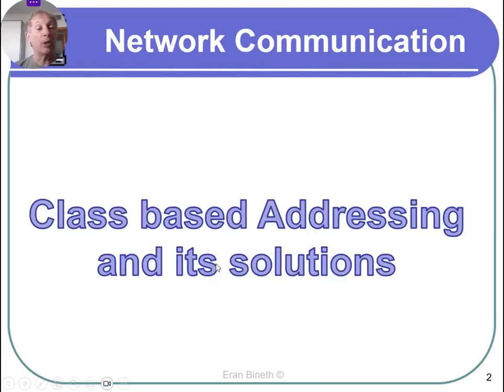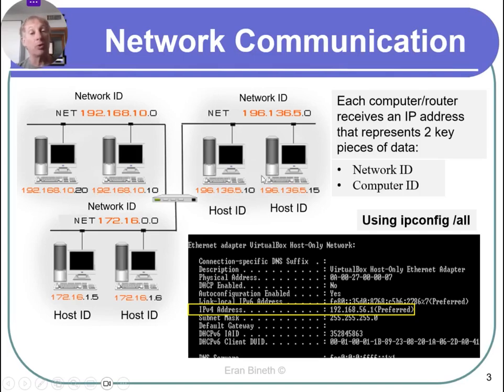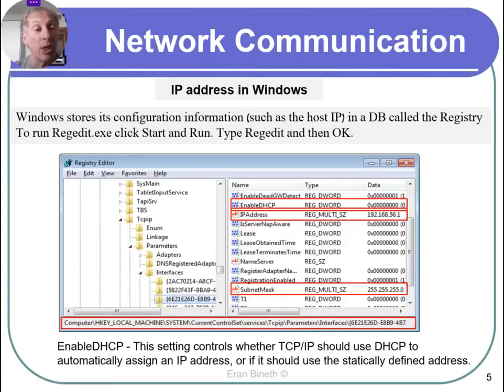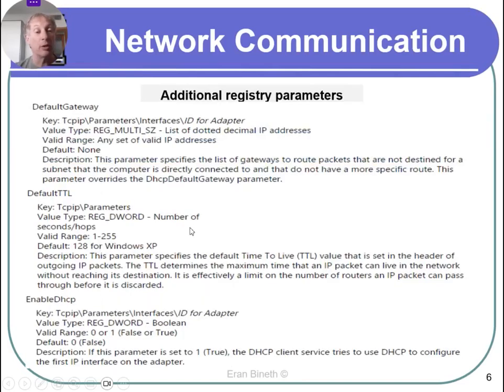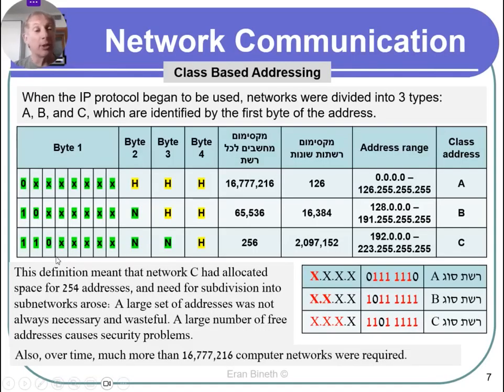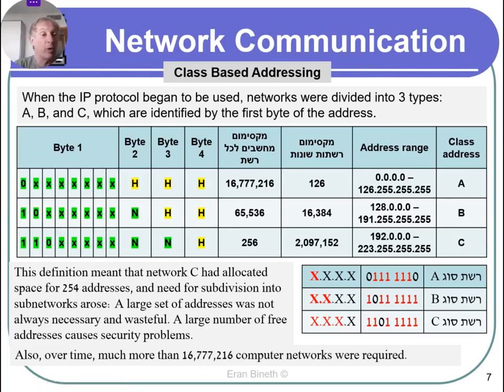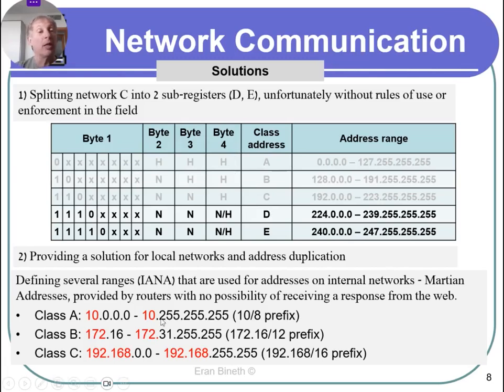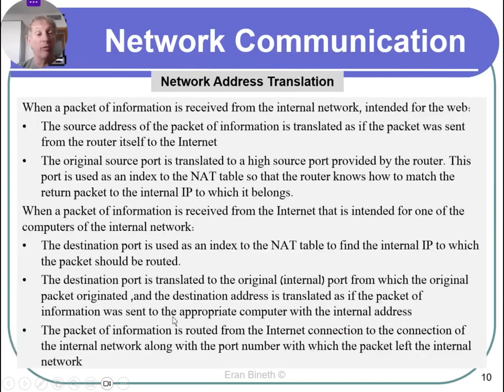IP Addressing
This video is the 14th of many academic level cyberplace.org's cybersecurity educational videos, providing cybersecurity related courses, in Network communication, Python advanced programming, Operating systems and Web attacks.

In the video, you will learn in depth about the subject of IP Addressing in cyber security, how communication networks are distinguished from each other, and be able to answer higher-order comprehension questions, such as how a computer or router decides whether the destination of a message is inside or outside the network.

register and start learning cyber security at your own pace.

Eran Bineth BSC, MA is a lecturer in computer science and cybersecurity studies for over 16 years.